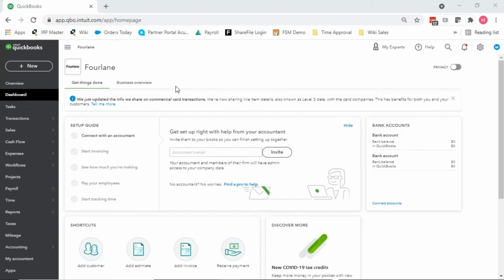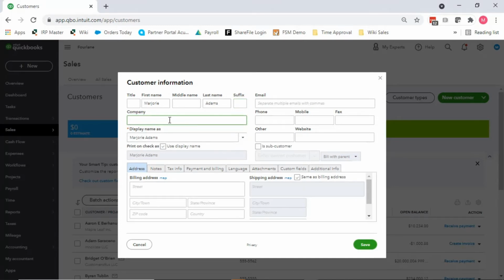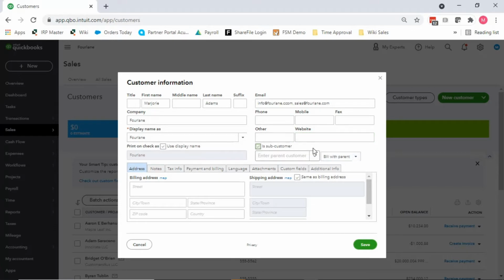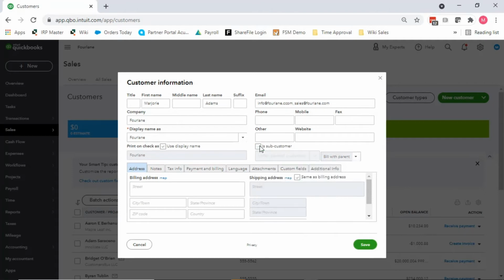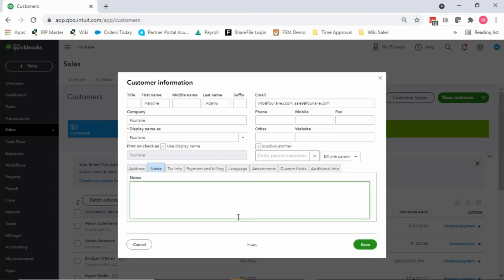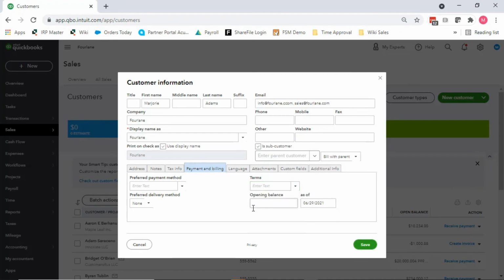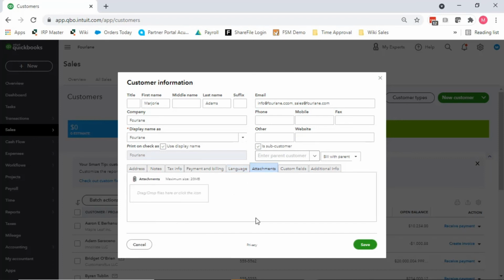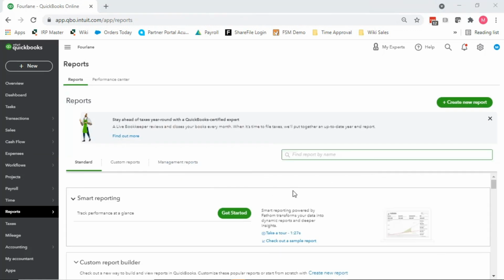Create Customer QuickBooks Online Advanced Tutorial - Set Up Customer | Fourlane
In this QuickBooks Online Advanced tutorial, we show you how to set up a new customer. We walk through adding a new customer step by step, as well as set preferences like title, display name, etc. You can also set up a customer as a sub-customer (similar to setting up a job) which is helpful for reporting. You'll also have the option to set notes, tax info, payment and billing, set language and more.